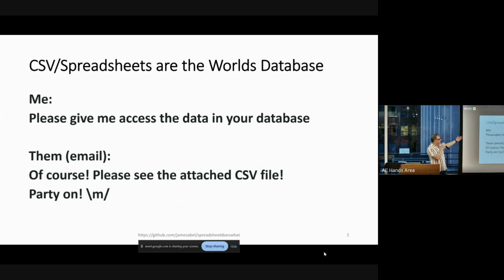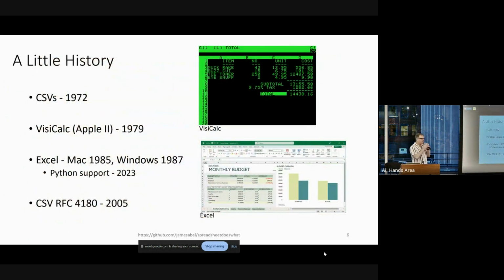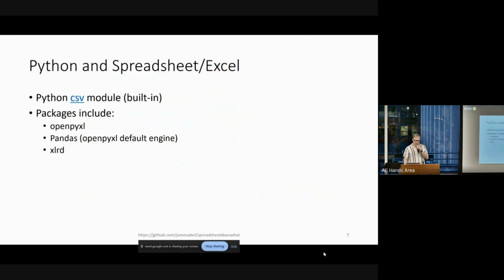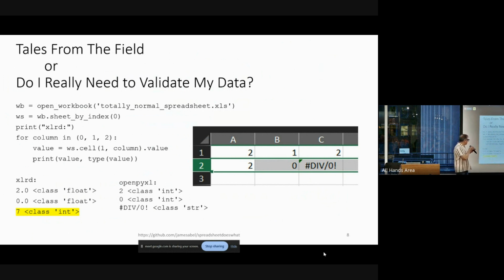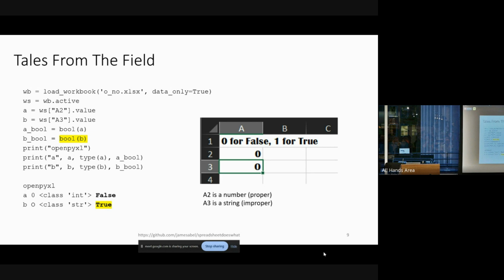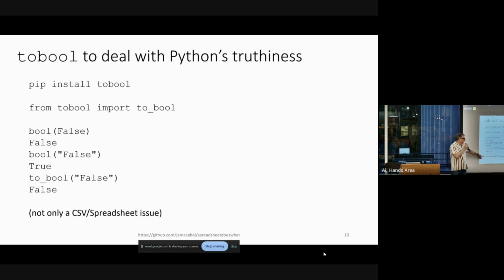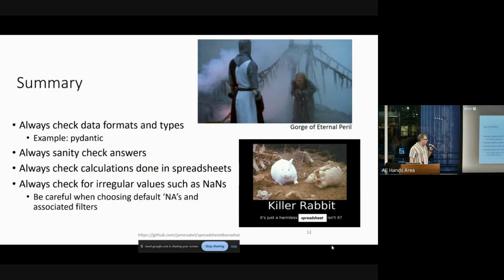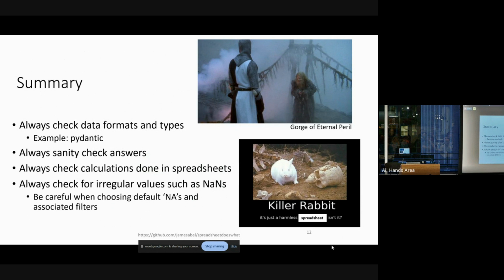James Abel - Spreadsheet Does What?! - SF Python @ Sentry (2024-03-15)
In the first talk of the night, James Abel talks us through some of the history, realities, and pitfalls of handling spreadsheets with python.

For more details about SF Python and to speak/attend future meetups, visit us